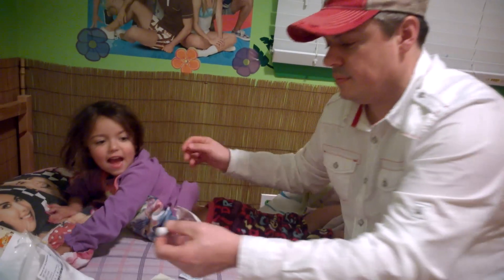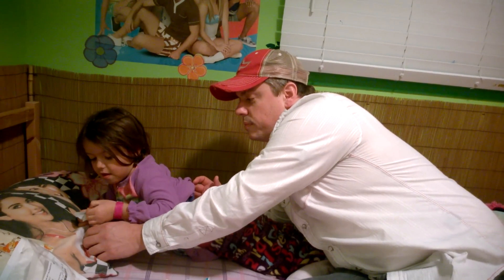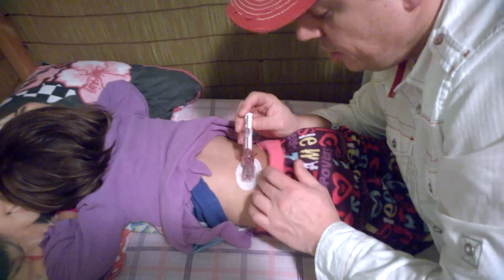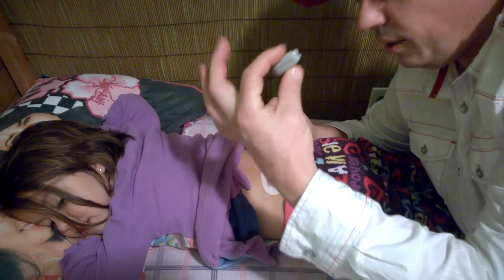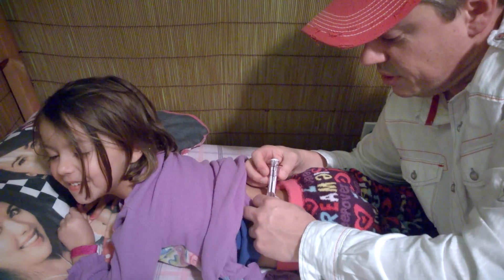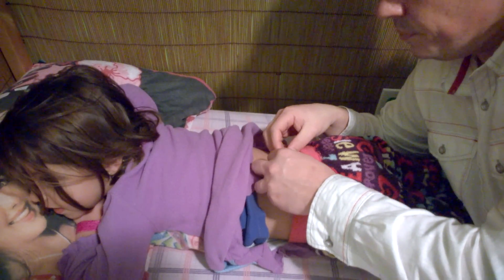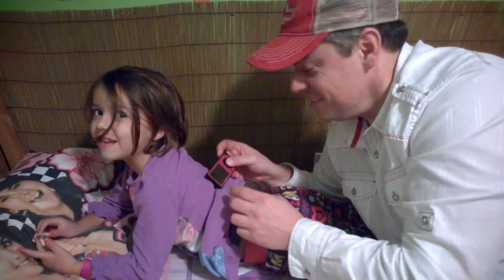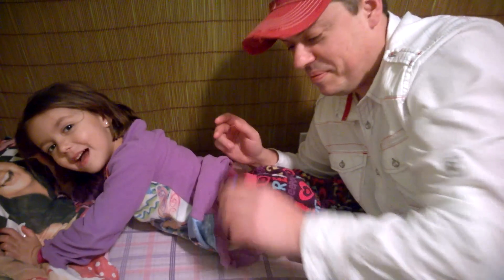Olivia and the Dexcom G4 Platinum CGM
Olivia is our amazing daughter. She has been a Type 1 Diabetic for about a year and is now 5 years old. This is a video of her inserting her Dexcom G4 Platinum continuous glucose monitor. a valuable tool for monitoring her blood sugar levels, patterns and trends. We love it! I say 'we' because I too wear the G4 CGM. (Update: We both now use the G6 CGM now!)

After watching other Youtuber's share their diabetes experience,s she wanted to make these videos to help other kids live with diabetes and "not be scared" about putting on the CGM and the Omnipod pump.